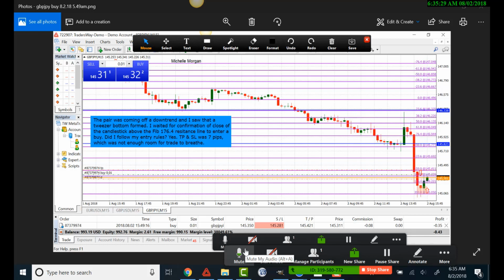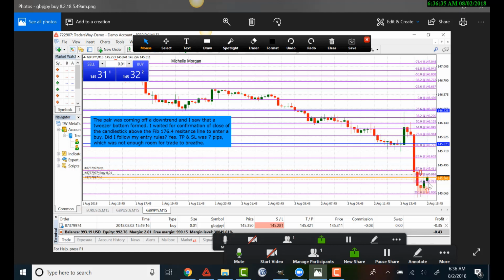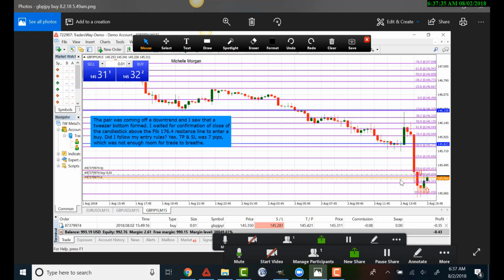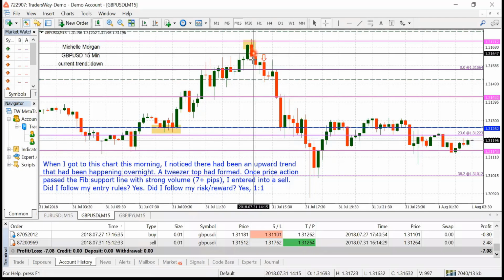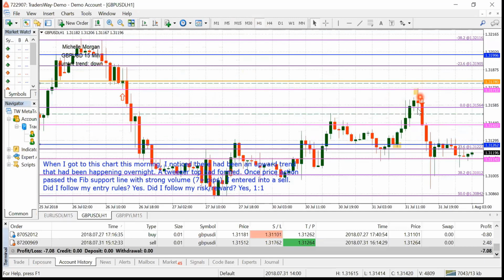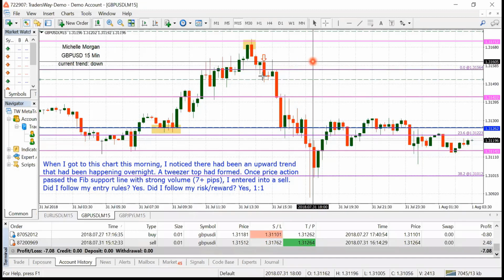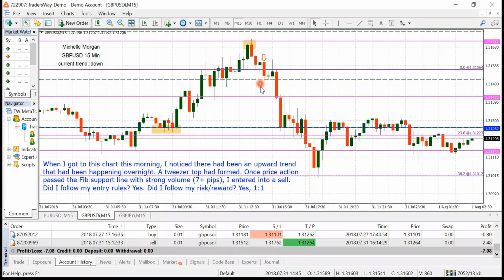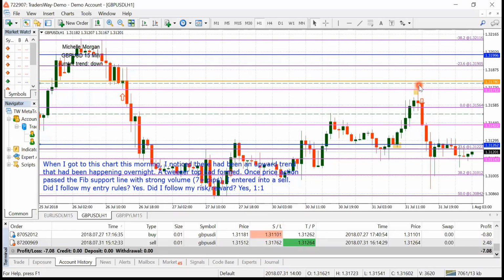GGFX University Week 6 - Trade Review Win & Loss (Homework)